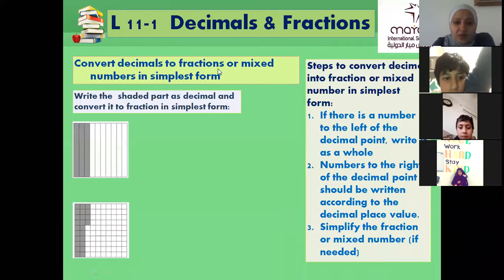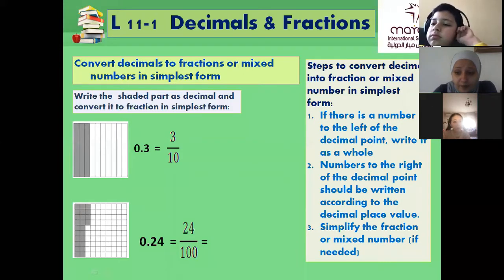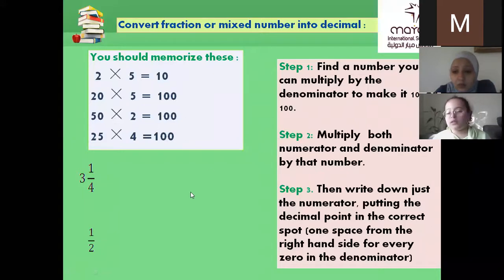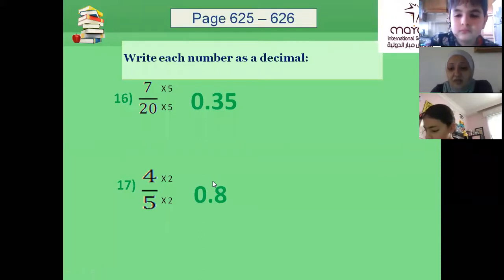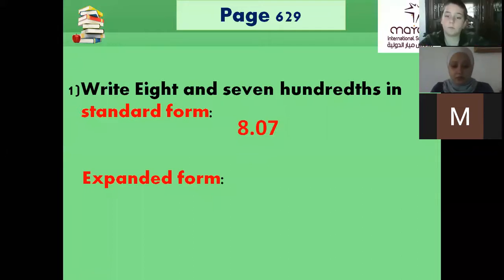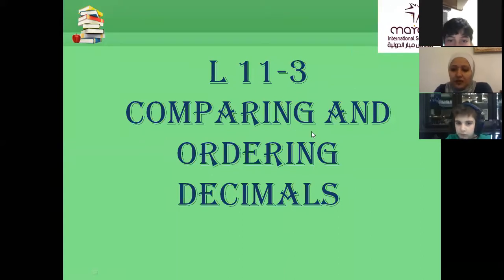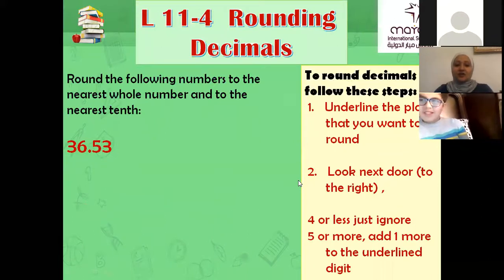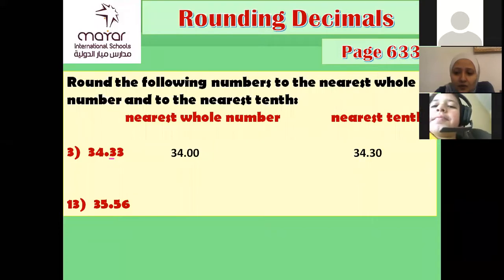Grade4H/Math/Miss Reem's session/Thursday: 16/4/2020